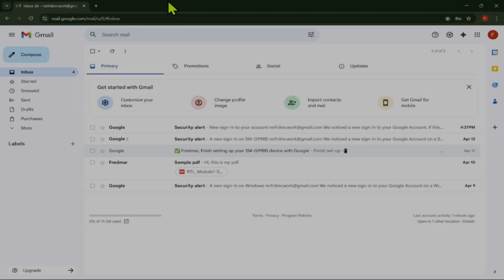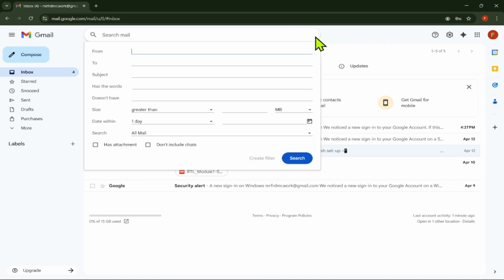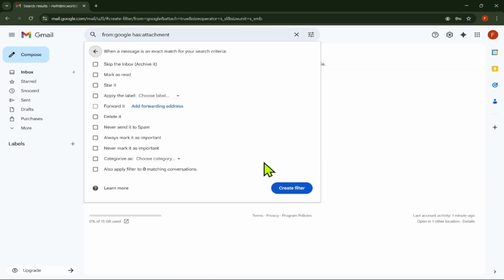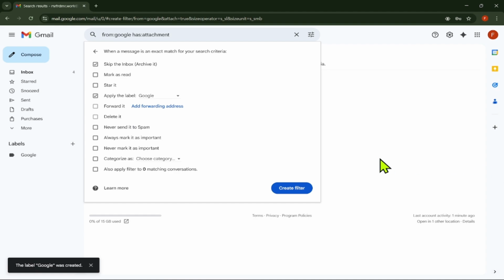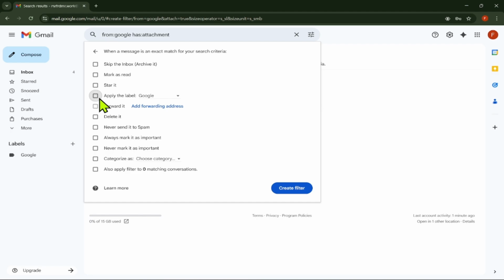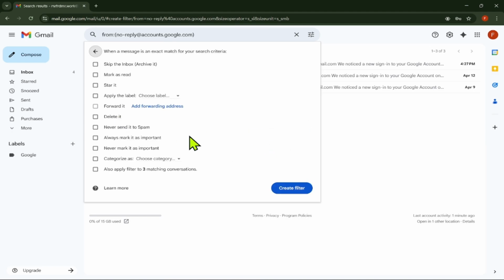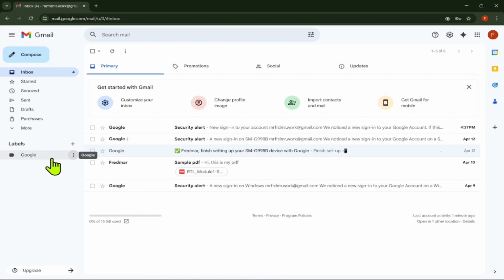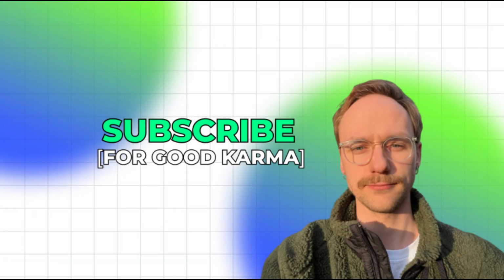Como criar regras no Gmail para mover e-mails [Guia Completo 2026]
Neste vídeo, mostrarei como criar regras no Gmail, conhecidas como filtros, para mover e organizar automaticamente seus e-mails recebidos. Você aprenderá a configurar gatilhos específicos que classificam suas mensagens em marcadores, mantendo sua caixa de entrada principal limpa e organizada sem nenhum esforço manual.

Este tutorial sobre filtros do Gmail abordará:
✅ Navegação pelas opções de pesquisa para definir suas regras de e-mail personalizadas
✅ Criação de filtros com base em remetentes, palavras-chave, assuntos ou tamanhos de arquivo
✅ Uso das ações "Ignorar a Caixa de Entrada" e "Aplicar marcador" para simular a movimentação de arquivos para pastas
✅ Configuração da classificação automática diretamente de uma mensagem de e-mail existente
✅ Aplicação de novas regras a conversas existentes para limpar sua caixa de entrada atual
✅ Compreensão da diferença entre marcadores do Gmail e pastas tradicionais

Ao final deste vídeo, você saberá como automatizar a organização de seus e-mails de forma eficaz usando o poderoso sistema de filtragem do Gmail para economizar tempo todos os dias.

Se você está procurando como criar regras no Gmail, mover e-mails automaticamente para marcadores, filtrar mensagens como essas ou organizar sua caixa de entrada automaticamente, este vídeo é para você.

💡 Dica: Ao criar um filtro, sempre use o botão "Testar pesquisa" antes de clicar em "Criar filtro" para garantir que seus critérios não incluam acidentalmente e-mails importantes que você deseja manter na sua caixa de entrada principal.